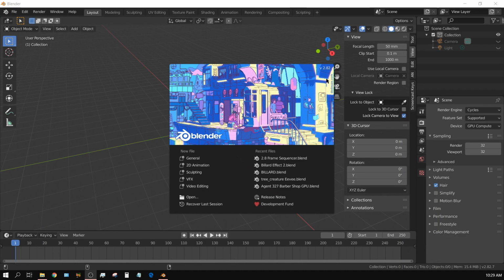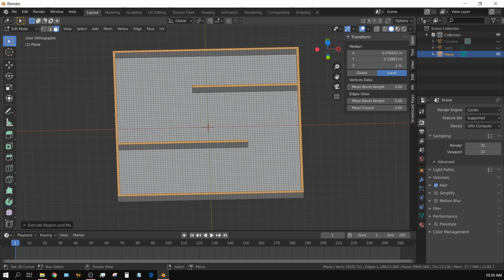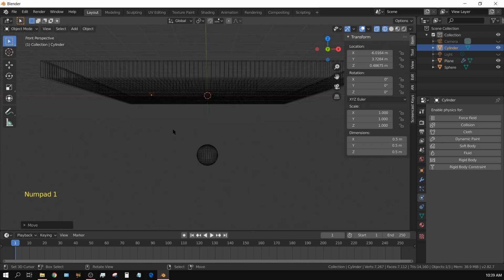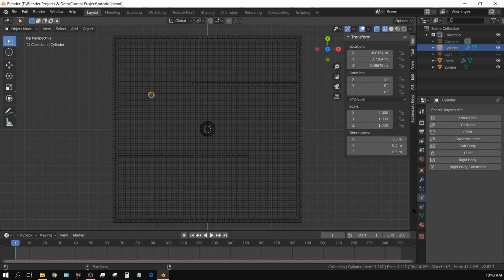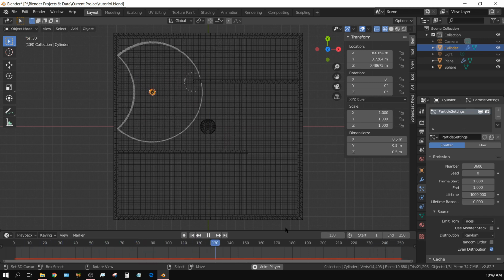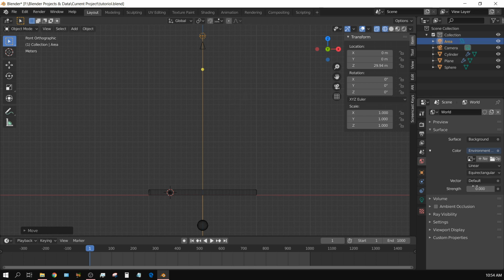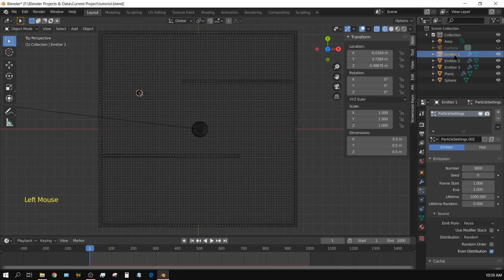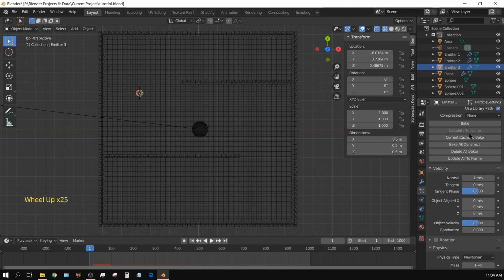Sound Wave Reflection Simulation Tutorial - Blender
In this Blender 2.82 tutorial I show you how to use the particle system to simulate the reflection of sound wave.

My Hardware:

Desktop
2X - GPU: Nvidia RTX 2060 Super
2X - GPU: MSI GTX 1060 6GB
RAM: 32GB G Skill Ripjaws 4 X 8GB
500GB NVME Western Digital Black
COOLING: Arctic Freezer 240mm AIO

Laptop
HP Envy Laptop (model# 15-k253ca)
CPU i7-4720hq
No GPU
16GB RAM (Crucial)
240 GB SSD (Western Digital)
1 TB HDD (Toshiba)